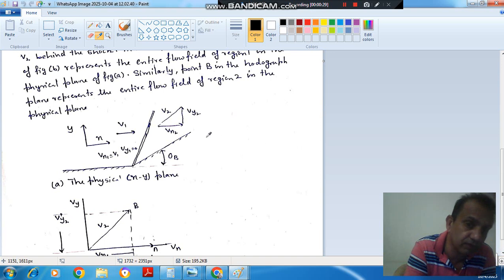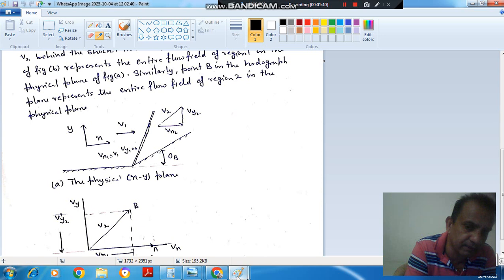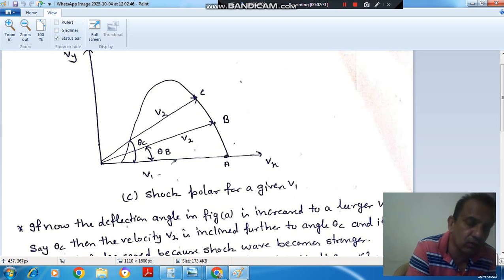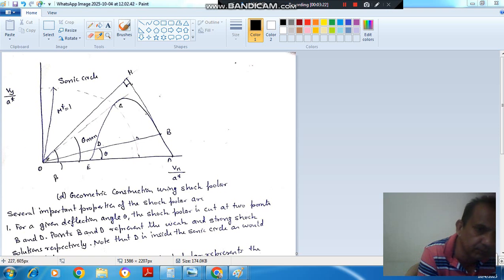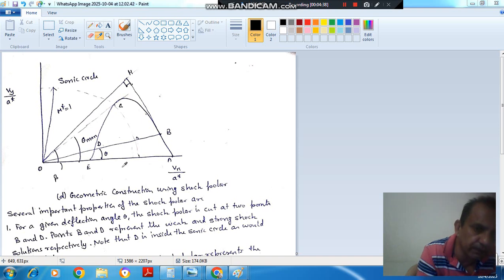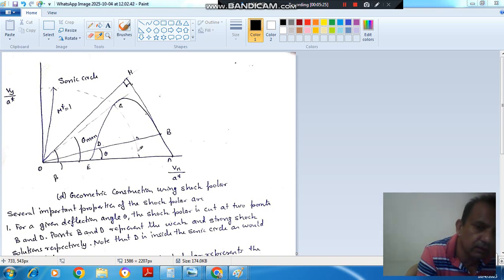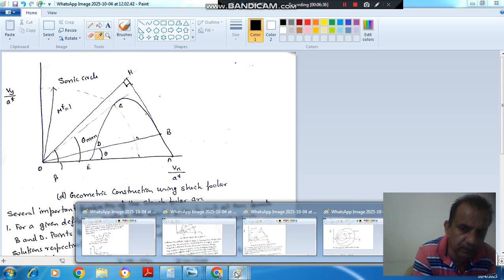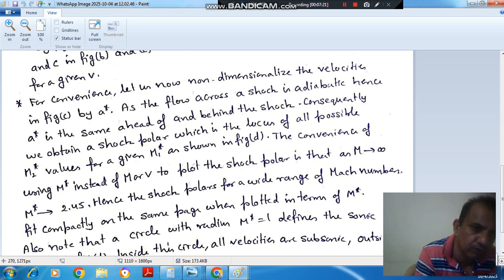Shock Polar 2 (Oblique shock)